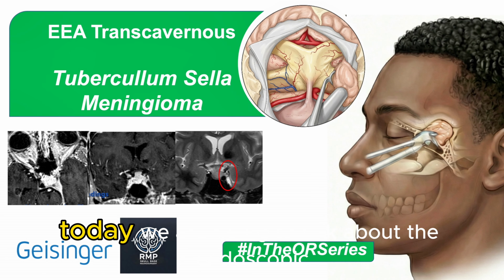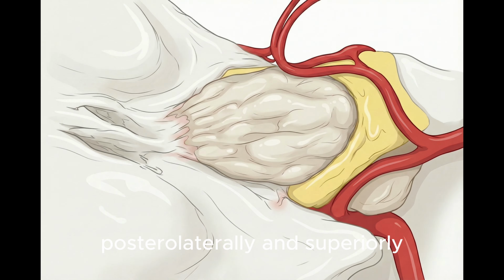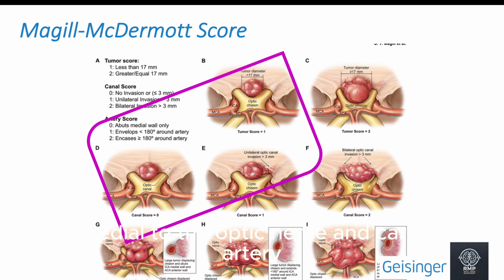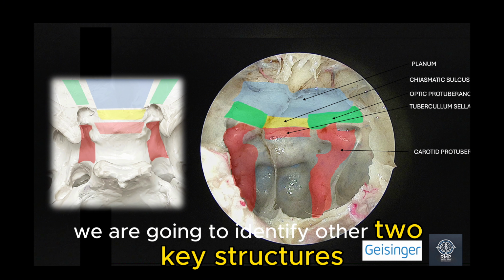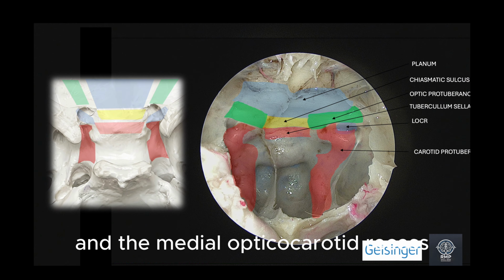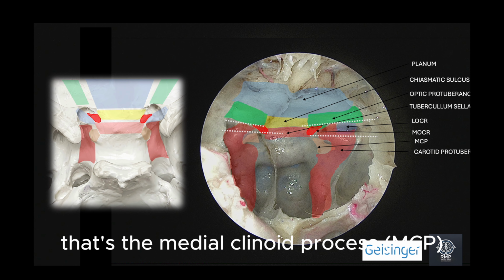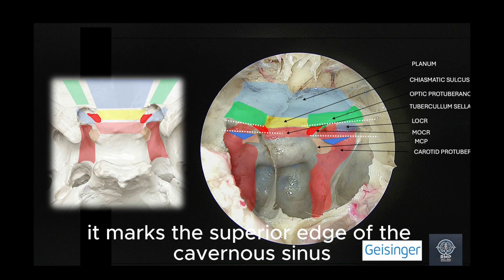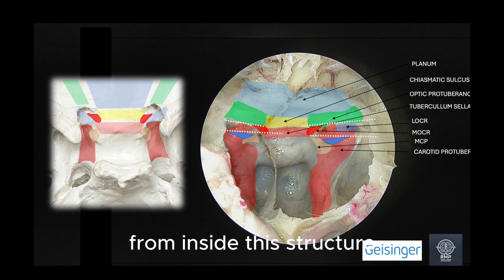Diaphragm Sellae & Cavernous Sinus Meningioma | Rafael Martinez-Perez MD. PhD.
Rafael Martinez-Perez MD, PhD
Skull Base Neurosurgeon | RMP Skull Base | Geisinger
And
Kevin Stavrides MD,
Skull Base Rhinologist | Geisinger

Tuberculum sellae meningiomas require a precise understanding of endonasal anatomy to safely access the suprasellar and parasellar compartments.
In this video, we demonstrate the endoscopic endonasal transcavernous approach for a tuberculum sellae meningioma with cavernous sinus involvement, highlighting key anatomical landmarks that guide safe and effective dissection.
Two critical structures define orientation in this region:
The medial opticocarotid recess (MOCR), a reliable landmark that defines the relationship between the optic nerve and the internal carotid artery.
The medial clinoid process (MCP), which marks the superior boundary of the cavernous sinus and serves as a key reference point during transcavernous extension.
A clear understanding of these landmarks is essential to safely expand the surgical corridor, navigate the cavernous sinus, and achieve maximal tumor resection while preserving critical neurovascular structures.
If you’d like a step-by-step anatomical breakdown of how to reach this region through an endonasal approach, you can watch the dedicated Endoscopic Sinonasal Anatomy video